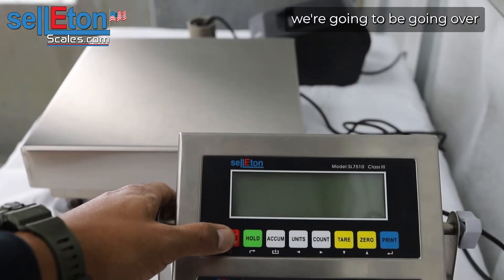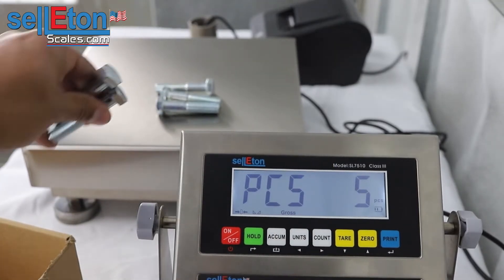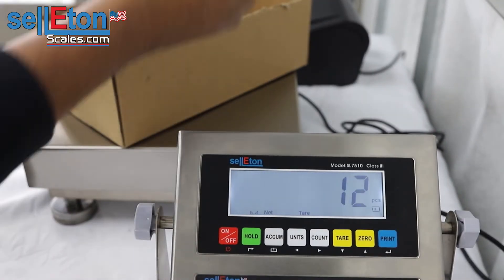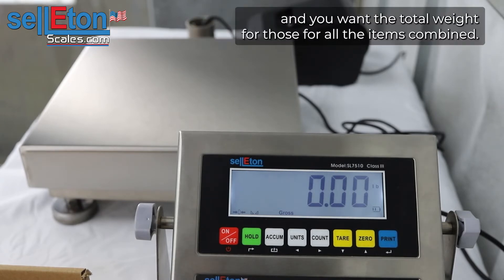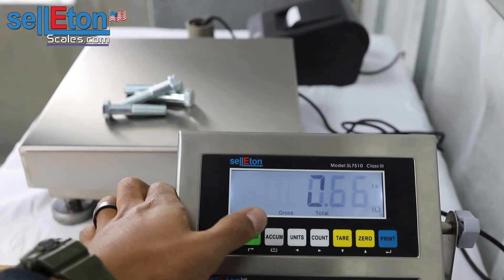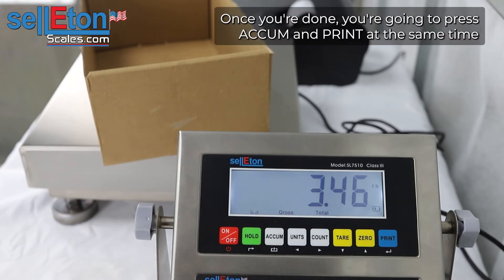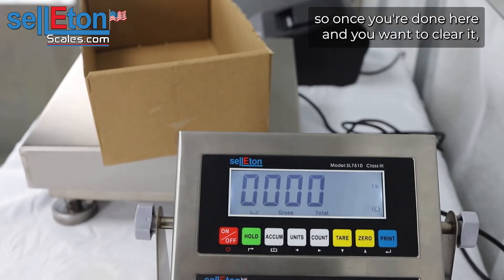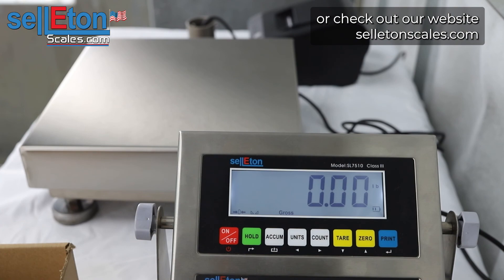SL-7510 Series indicators Accumulation & Counting features demonstrated by sellEton scales!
Counting Function:

● The counting function is used to count a high volume of identical parts. You can do this by setting a sample and then either adding to the sample or taking away from the sample to count the number of objects on the scale
● In weighing mode: Put a sample weight on the scale (Sample options are 5, 10, 20, 50, 100, 200, 500)
● Then press the COUNT key to go to the counting mode (“pcs” will light up)
● It will then display the sample number (ex. PCS 0) which you can change using
the up or down arrows
● Press the PRINT key to confirm your sample number
● The scale is now ready to start counting, load your product on the scale and the
indicator will show the quantity
● To exit counting mode press the COUNT key
● If you want to count a different product hold the PRINT and COUNT key together
and the sample pieces will reset back to zero

Accumulation:

● The accumulation function is used to add multiple weights and total them together
● In weighing mode load the first weight, once stable press the ACCUM key to enter
the accumulation mode. The “total” indicator/light will display
● The screen will show “n001” to indicate the first weight has been saved
● RemovethefirstweightandpresstheZEROkeytostabilizethescale
● Addthesecondweighttothescale
● Once stable press the ACCUM key to add the weight to the accumulated total
● The screen will show “n002” to indicate the second weight has been saved
● Repeat previous steps until all desired weights have been added to the total
(you can accumulate up to 999 different weights)
● When you are done and want to display the accumulated total, press the ACCUM
and PRINT key together. The accumulated number “n002” (the number of weights
you are adding together) will flash on the display followed by the total
● The total will display by flashing between 2 sets of numbers
● There are 8 digits in total, the display will flash 4 at a time, the first 4 on the left and
the last 4 on the right. For example if the first 4 digits are “0012” and the last 4 digits
are “3456” the actual weight is 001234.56 or 1234.56 lbs/kg
● If you want to print the accumulated total, hold the PRINT key for one second while
the last 4 digits of the total are shown
● To exit accumulation mode, wait for the last 4 digits to the right of the screen to
appear, and then press and hold the ACCUM key for one second
● “CLr n” will be displayed, asking you if you want to keep the data?
● If NO you do not want to clear the accumulated total, then keep “CLr n”.
● IfYESyoudowanttoclearthetotal,thenusethearrowkeytochangeto“CLr y” Finally, press the PRINT key to select exit accumulation mode